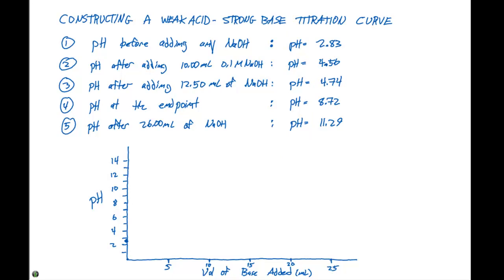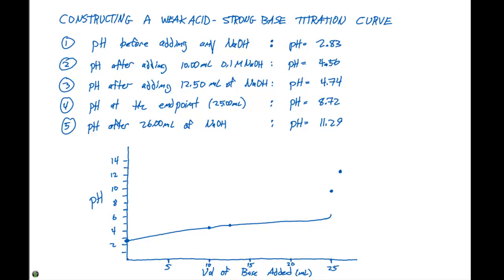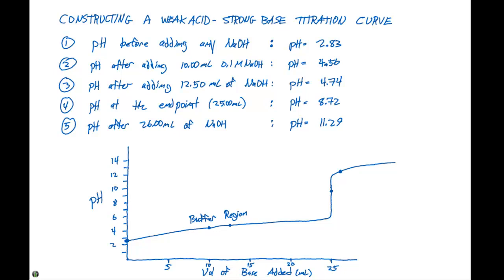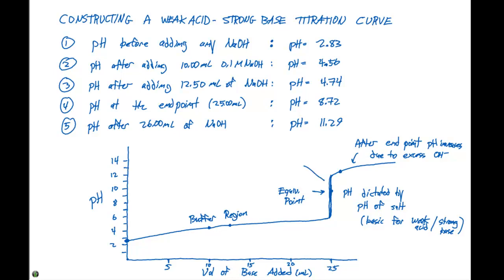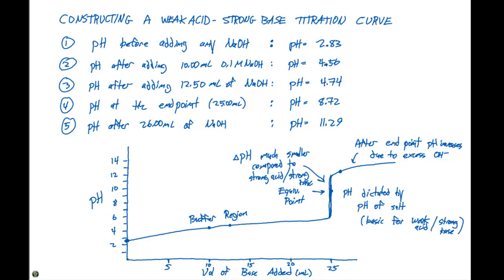17 3 7 Weak Acid Strong Base Titration Curve 4;53